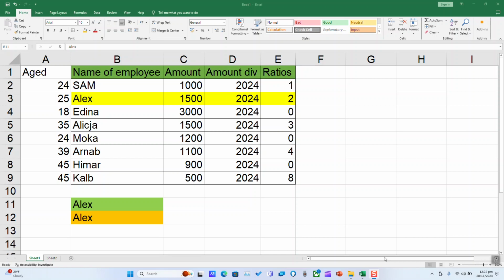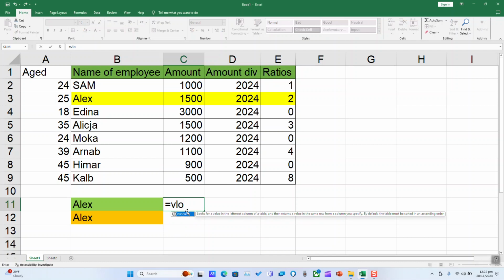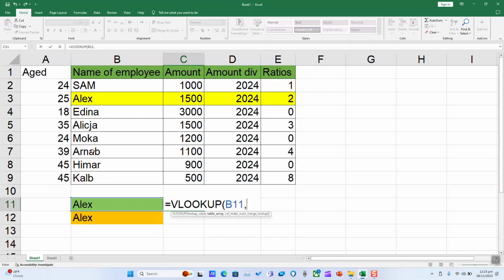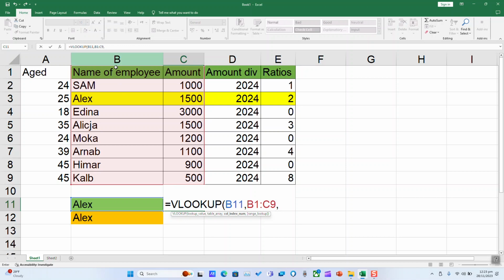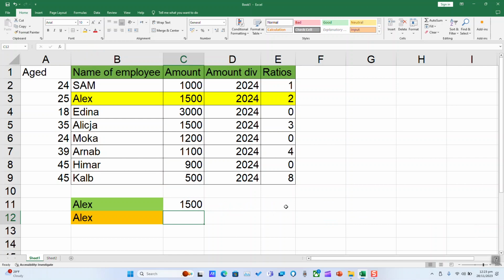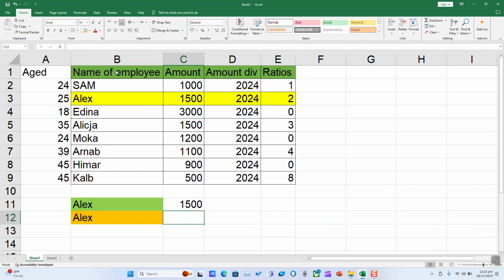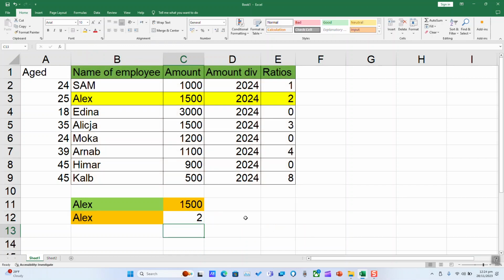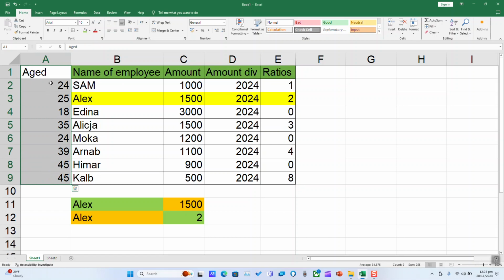How to use vlookup in excel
In this comprehensive tutorial, learn the ins and outs of Excel's powerful VLOOKUP function. Whether you're a beginner or an experienced user looking to refine your skills, this video will guide you through the process with clear explanations and practical examples. Discover how to effectively search and retrieve data from large datasets, streamline your workflow, and become a proficient Excel user. Don't let complex spreadsheets intimidate you any longer – unlock the potential of VLOOKUP and elevate your Excel proficiency today!